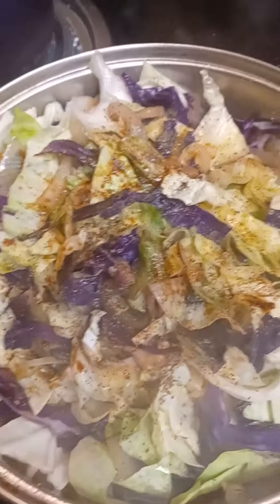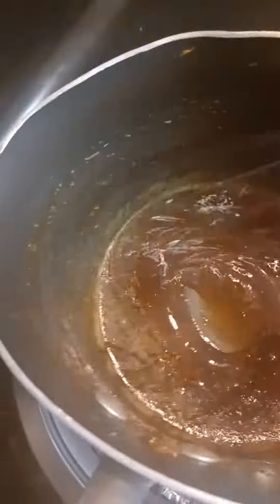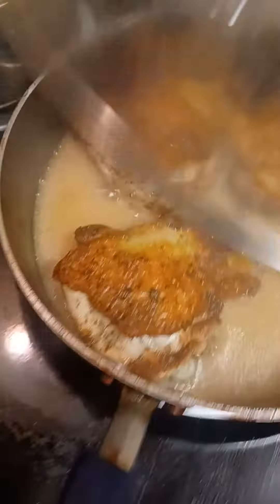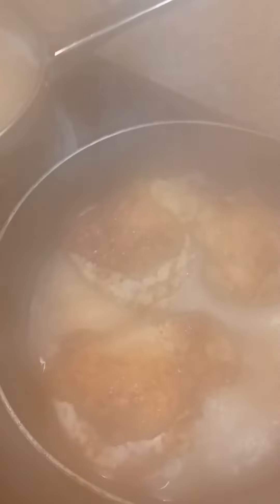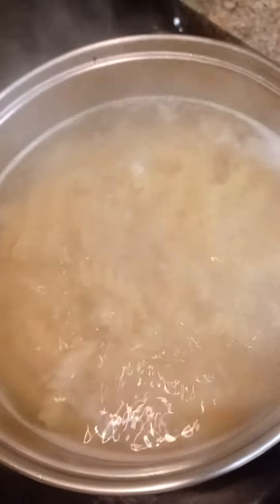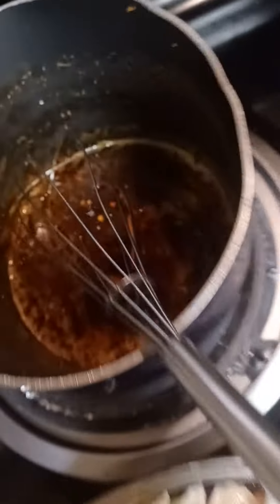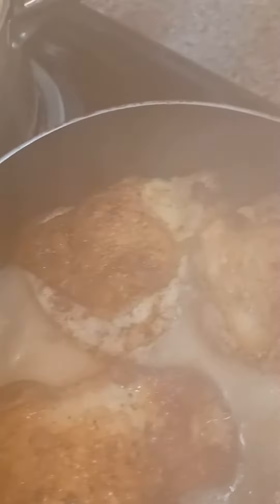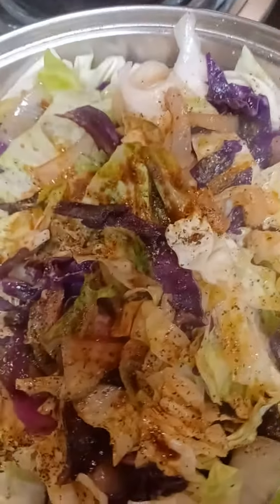Orange 🍊 glazed chicken thighs with sautéed purple/green Cabbage & onions and Italian rotini noodles